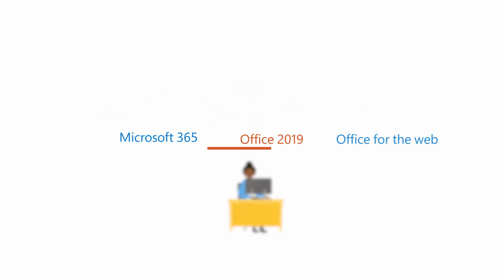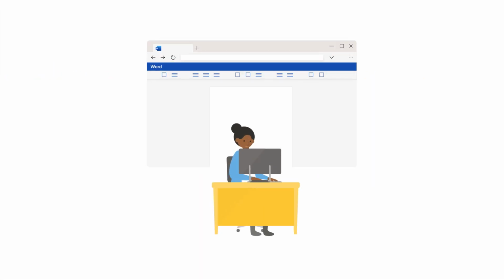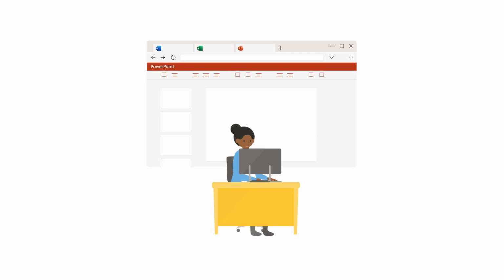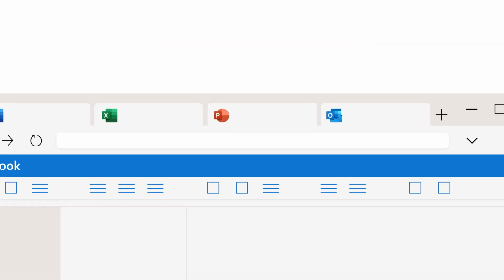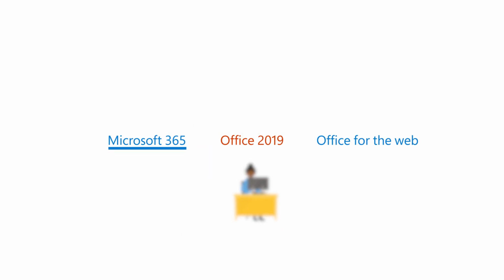Difference between Microsoft 365 and Office 2019 | Microsoft Web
Difference between Microsoft 365 and Office 2019

Microsoft 365 is a subscription service that makes sure you always have the most up-to-date modern productivity tools from Microsoft. There are Microsoft 365 plans for home and personal use, as well as for small and midsized businesses, large enterprises, schools, and non-profits.

Microsoft 365 plans for home and personal include the robust Office desktop apps that you’re familiar with, like Word, PowerPoint, and Excel. You also get extra online storage and cloud-connected features that let you collaborate on files in real time. With a subscription, you'll always have the latest features, fixes, and security updates along with perennial tech support at no extra cost. You can choose to pay for your subscription on a monthly or yearly basis. The Microsoft 365 Family plan also lets you share your subscription with your family for up to six people, and use your apps on multiple PCs, Macs, tablets, and phones.

Most of the Microsoft 365 plans for business, schools, and non-profits include the fully installed desktop apps, but Microsoft also offers basic plans with the online versions of Office, file storage, and email. You decide what works best for you: Small business, Enterprise, School, or Non-profit.

Office 2019 is sold as a one-time purchase, which means you pay a single, up-front cost to get Office apps for one computer. One-time purchases are available for both PCs and Macs.

Office Online is a free version of Office that you can use in a web browser. Try the Office Online apps.